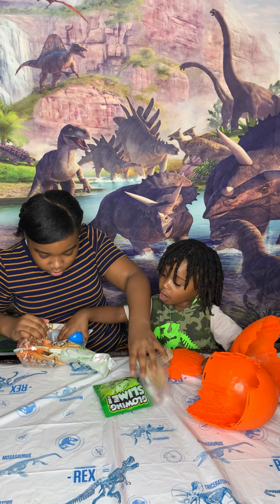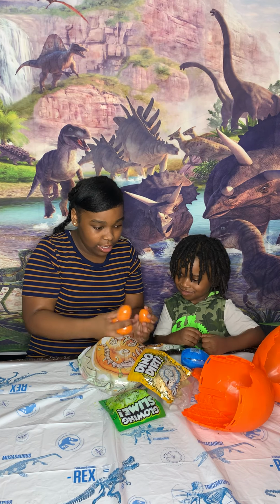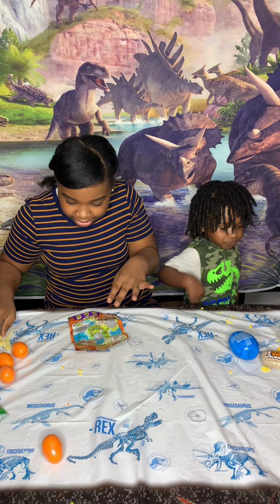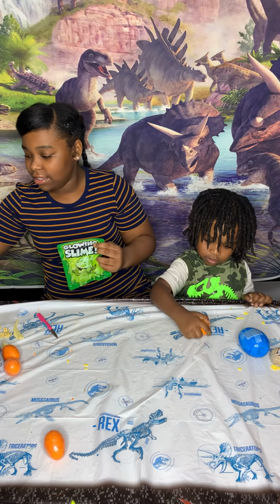Opening Zuru’s smashers season 3 epic Dino egg !!!